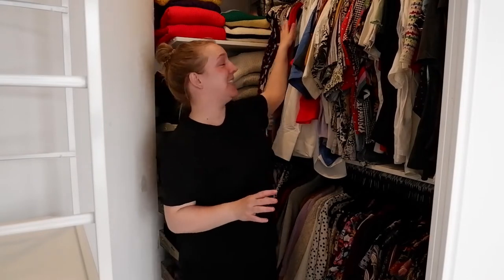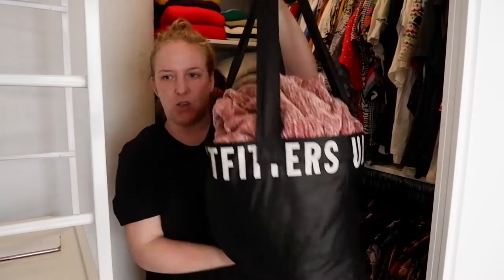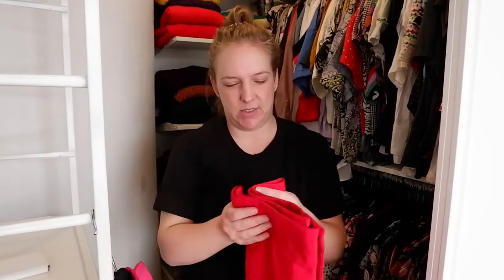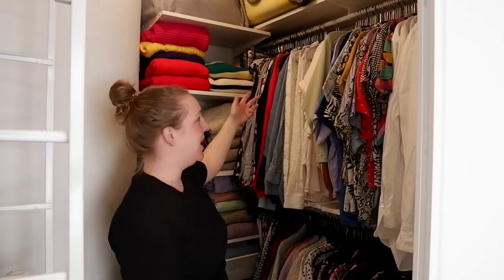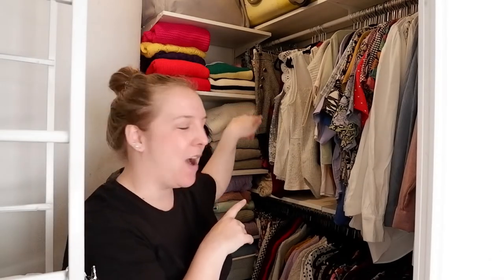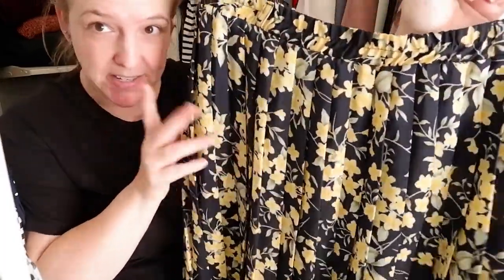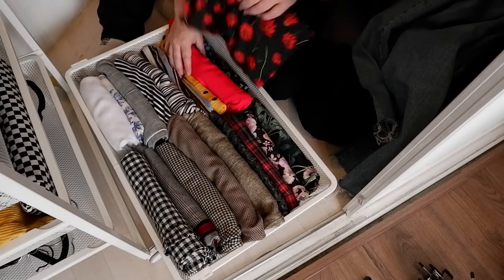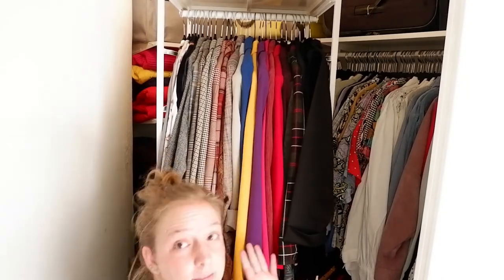WARDROBE REORGANIZATION 2021 // Spring cleaning, mini declutter & fashion trends I already own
in which I reorganize my wardrobe for spring 2021! I talk you through some of my items that are super on trend, but may have been in my wardrobe for years and in the mean time I just give everything a giant rejig. Hope you enjoy!

Top - Weekday
Sweats - H&M

IKEA Boaxel wardrobe
IKEA Jonaxel organizer